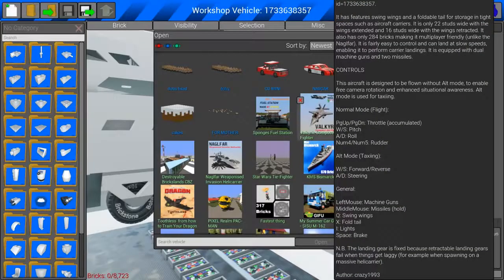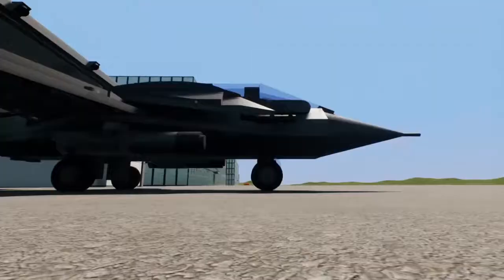LEGO NUKE Take Out a HELICARRIER - Brick Rigs Lego Gameplay # 01